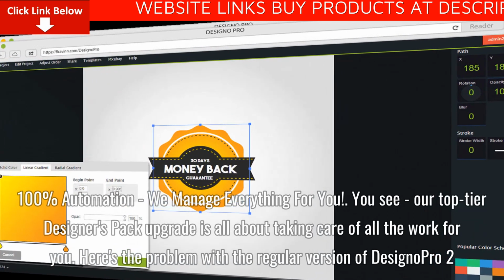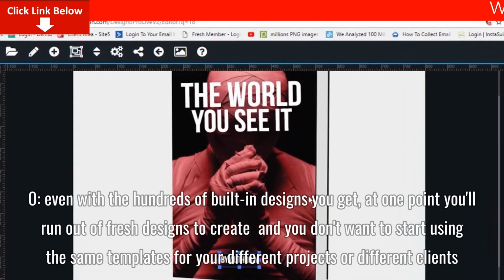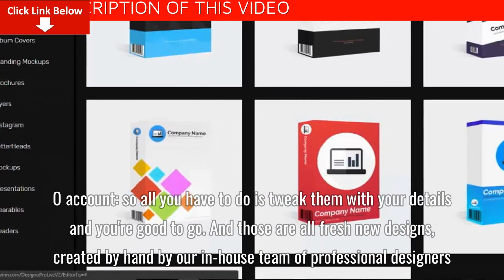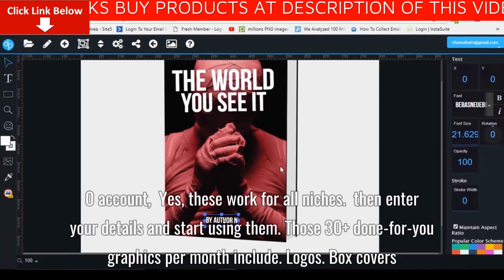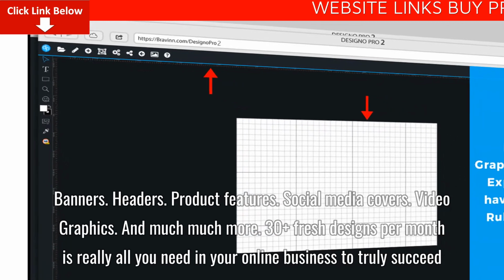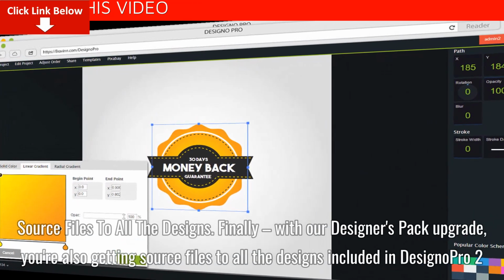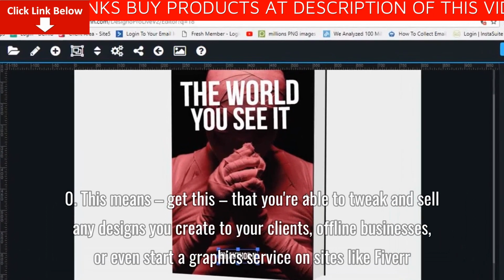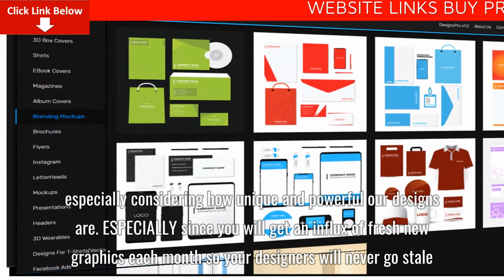DesignoPro 2 Designer Pack Full Review + Demo – DISCOUNT Code 50% Off Promo + Activator + Tutorial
Let Me Give You Done-For-You Graphics Each Month Delivered Automatically Inside Your DesignoPro 2.0 Account
Monthly Membership Gets You 30+ Brand New Graphics & Images Each Month
With DesignoPro 2.0 Designer's Pack every single month we’ll create 30+ brand new graphics done for you that’s always exactly what the market wants so it converts and makes you sales!

That means you’ll get 30+ full templates where all you have to do is insert your details, then you can put them up on your sites, videos and social media each month – and you’ll keep all the profits!
100% Automation - We Manage Everything For You!
You see - our top-tier Designer's Pack upgrade is all about taking care of all the work for you.

Here’s the problem with the regular version of DesignoPro 2.0: even with the hundreds of built-in designs you get, at one point you'll run out of fresh designs to create (and you don't want to start using the same templates for your different projects or different clients)

And while I bet you’ll love how simple it is to build fresh new designs with our app, I know for a fact most of you would like an even easier alternative - where everything was done-for-you.

That’s exactly what our Designer's Pack upgrade brings you: each and every month, you’re going to get 30+ graphics done-for-you inside your DesignoPro 2.0 account: so all you have to do is tweak them with your details and you’re good to go

And those are all fresh new designs, created by hand by our in-house team of professional designers.

All The Images & Graphics You'll Ever Need!
That's right - you're getting 30+ templates & graphics each month like clockwork.

Just plug & play them into your DesignoPro 2.0 account, (Yes, these work for all niches.) then enter your details and start using them.

Those 30+ done-for-you graphics per month include

Logos
Box covers
Banners
Headers
Product features
Social media covers
Video Graphics

30+ fresh designs per month is really all you need in your online business to truly succeed.

So if you’re a bit busy with other things, or you prefer the software to do all the work for you - then our Designer's Pack upgrade is all you need. Push a button and get high quality designs on your site.

Source Files To All The Designs
Finally – with our Designer's Pack upgrade, you’re also getting source files to all the designs included in DesignoPro 2.0

This means – get this – that you’re able to tweak and sell any designs you create to your clients, offline businesses, or even start a graphics service on sites like Fiverr.

People pay hundreds for the kind of graphics you can create with just a few clicks inside DesignoPro 2.0 – so this can become a very profitable business for you, especially considering how unique and powerful our designs are.

ESPECIALLY since you will get an influx of fresh new graphics each month so your designers will never go stale

Unparalleled Price
Let's do a quick recap here. You're getting $791/mo. worth of value with your investment today, for an incredibly low and attractive monthly price of just $17 (even less if you go with the bi-annual offer)

I hope you agree these features are truly unique in our marketplace and WILL skyrocket your business. This is a one-time opportunity. Don't let it slip past and jump on board!